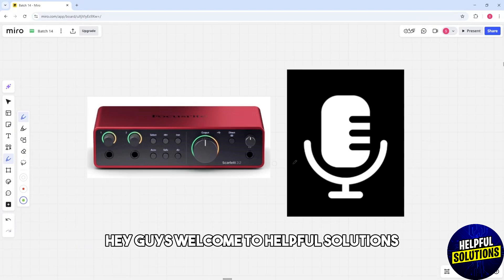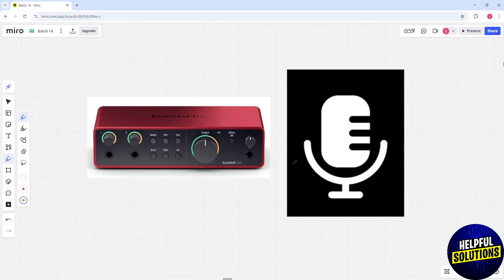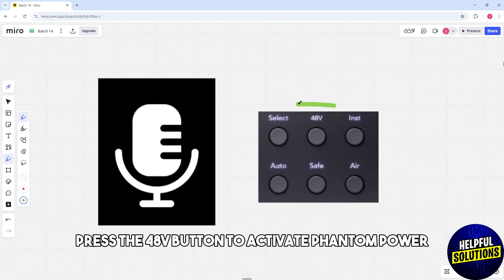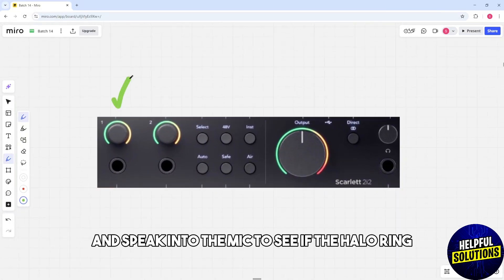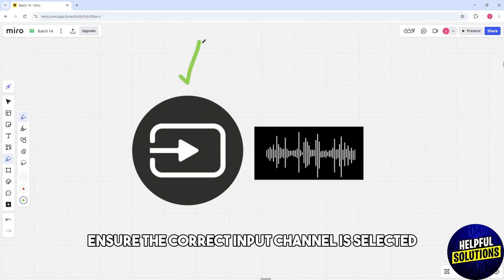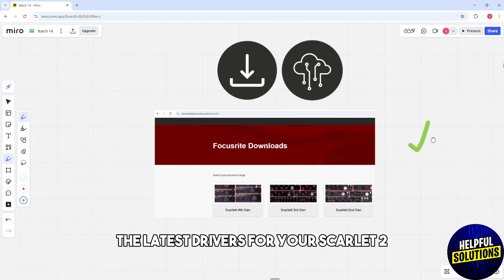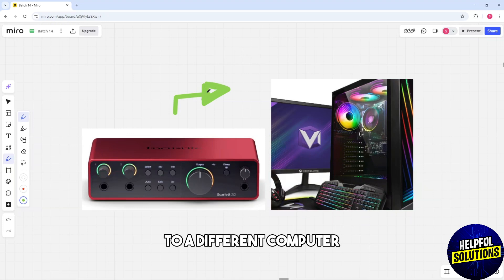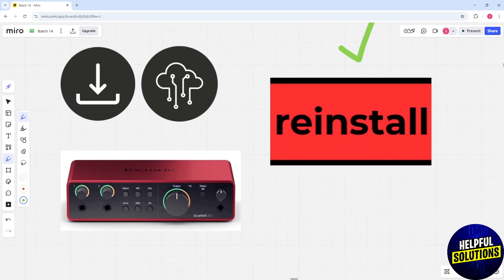How To Fix Focusrite Scarlett 2i2 Mic Not Working (Complete Steps To Help You Solve The Issue)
How To Fix Focusrite Scarlett 2i2 Mic Not Working (Complete Steps To Help You Solve The Issue). In this video tutorial I will show you how to fix Focusrite Scarlett 2i2 Mic not working.